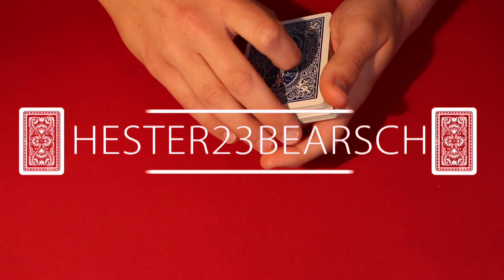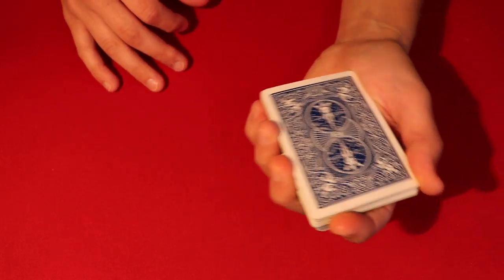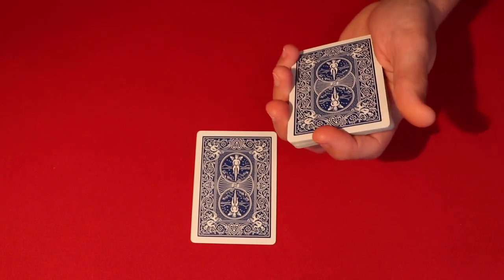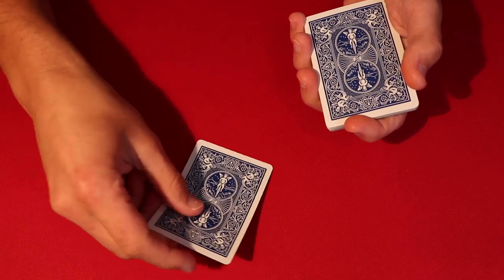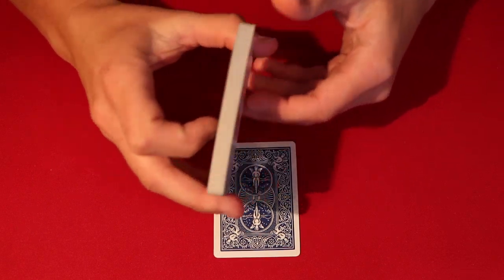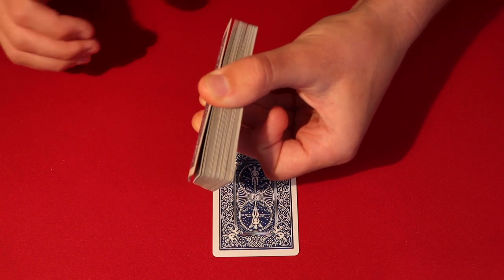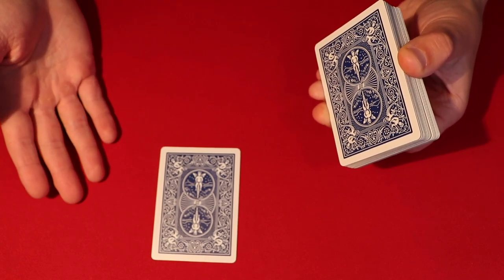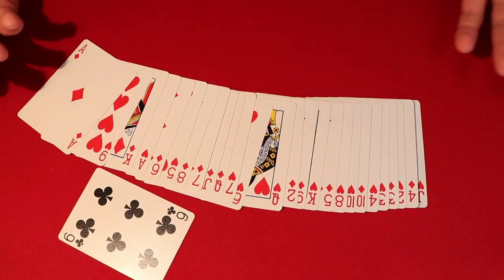David Blaine BEST Lakers Card Trick REVEALED!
How David Blaine’s disappearing card trick fooled LeBron James!

Alright guys, so this video reveals how David Blaine deceived LeBron James and Anthony Davis with a simple card trick!  The effect is not too difficult and in fact, something I actually taught previously on the channel.  Enjoy watching the video as checking out some of my recent photography!

My Equipment! –